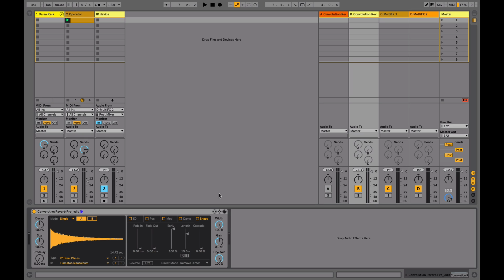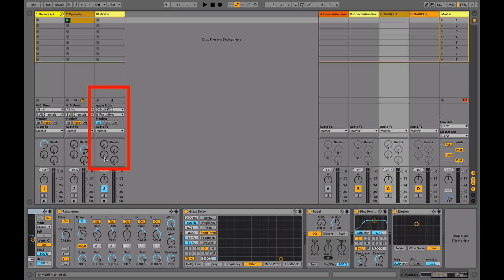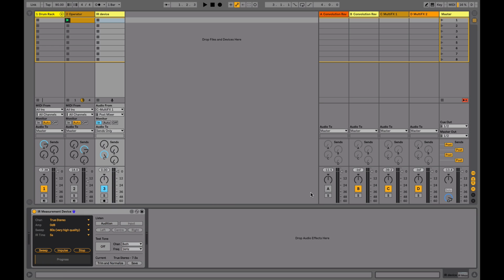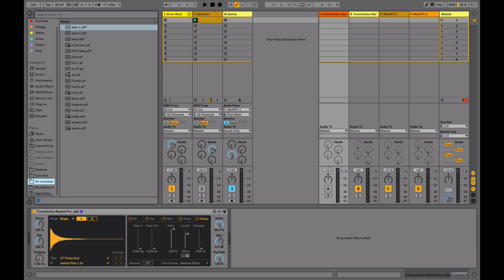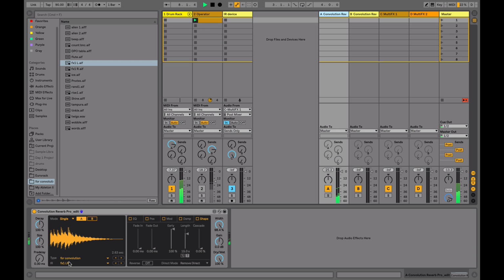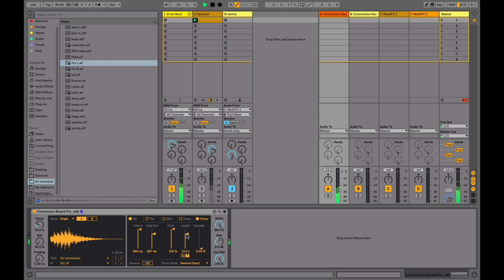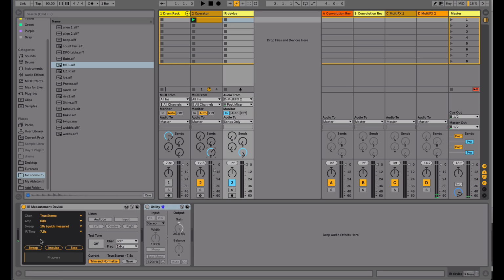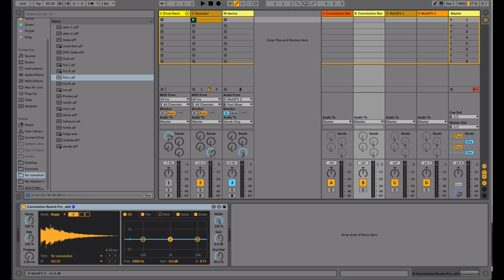Create Impulse Responses using Ableton Live effects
This video explores how to create an Impulse Response (IR) using Ableton effects.

This is a powerful sound design technique that goes beyond the conventional uses of IR's such as simulating acoustic spaces. Using the free Max for Live IR Measurement Device and some stock Ableton Live devices we look at the signal flow, creation and application of this technique.

Taking a “snapshot” of an effect or an effects chain allows you to go beyond conventional processing, often with surprising results.

-- ADSR --